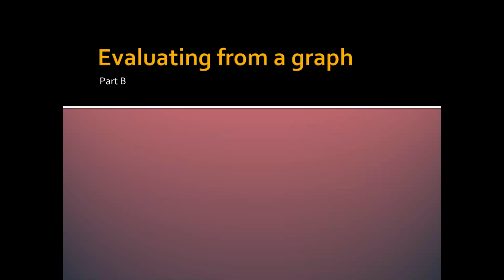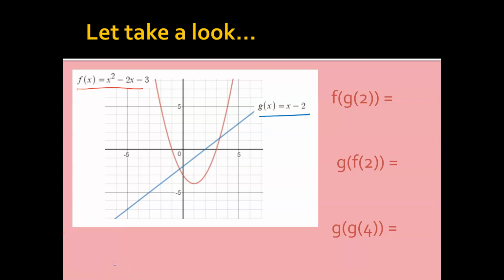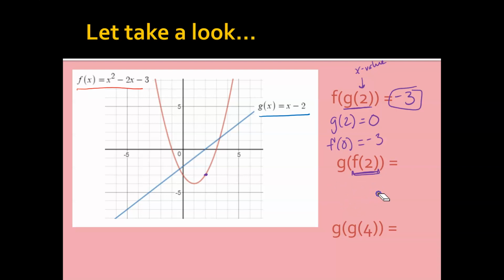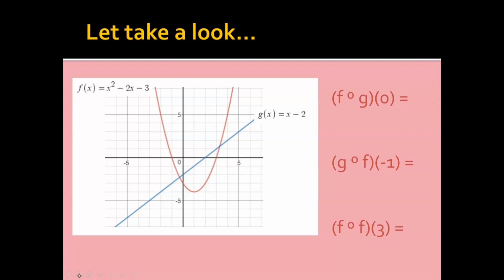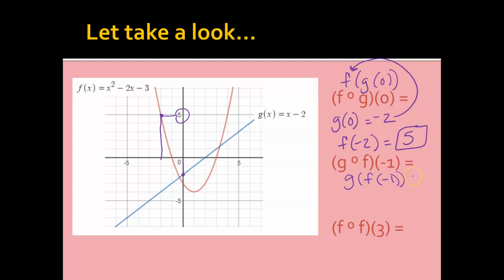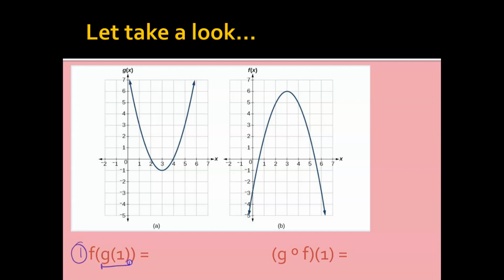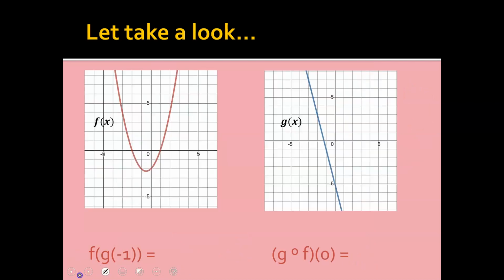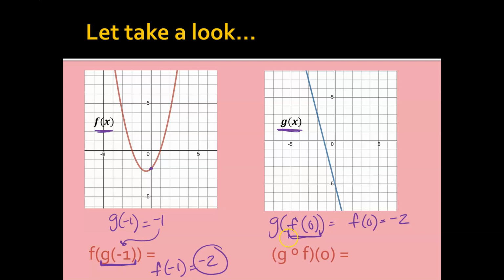Composition of Functions: Evaluating Graphically